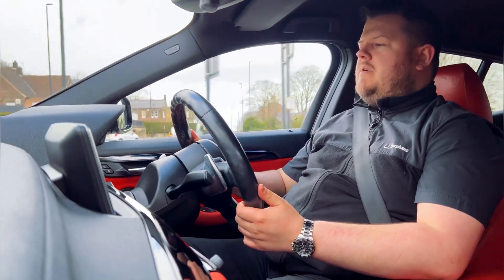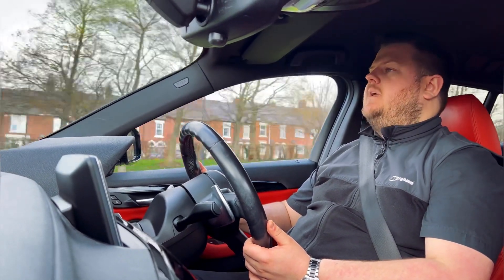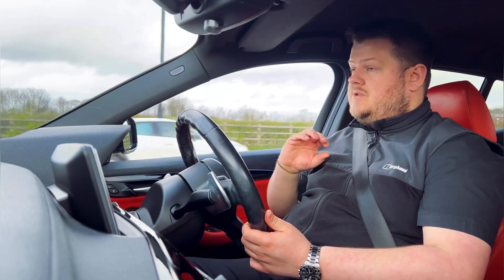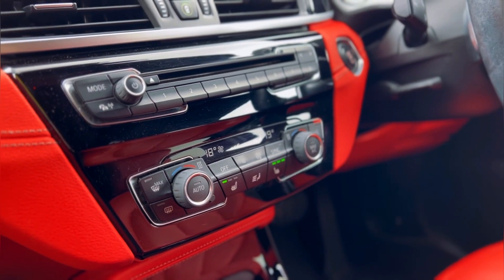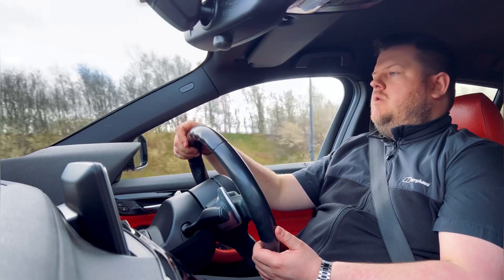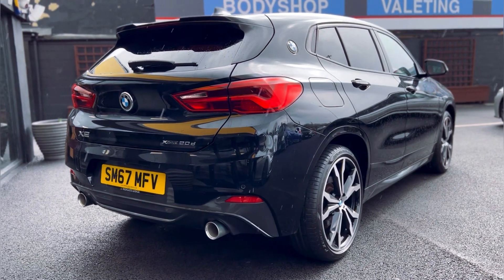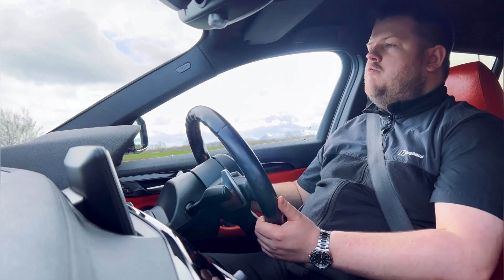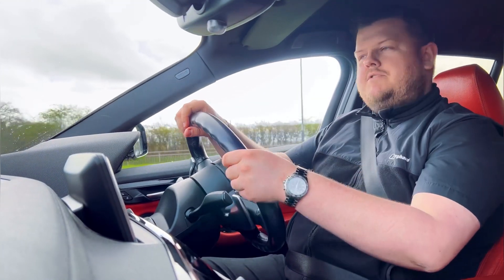‘67 BMW X2 PACKED WITH SPEC!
Come along with one of our salesmen, Sam, as he takes this stunning BMW X2 for a run out, whilst going through some specs and figures!

This car is just one of over 150 quality used vehicles we have in stock at Redgate Lodge, which you will find listed on our website!*

We’re a used car specialist based in Shiremoor, Newcastle Upon Tyne. We’re located just off the A19, 1 mile from Silverlink Shopping Park.

📍: Redgate Lodge, New York Rd, NE27 0ER.

*our stock is constantly changing day by day. There is no guarantee that this particular vehicle is still in stock at Redgate Lodge.